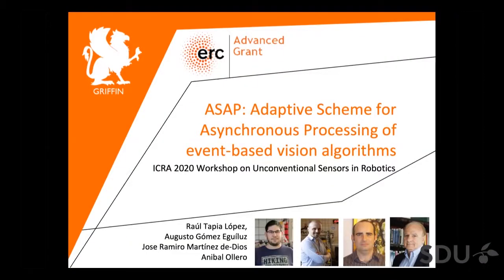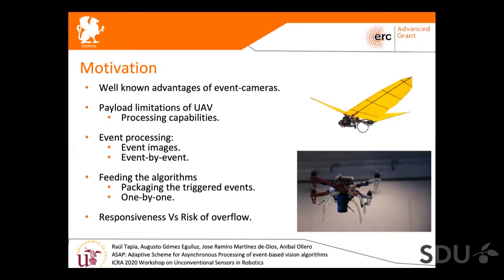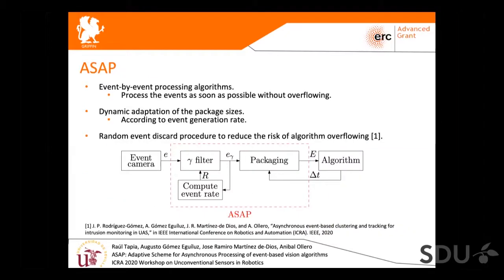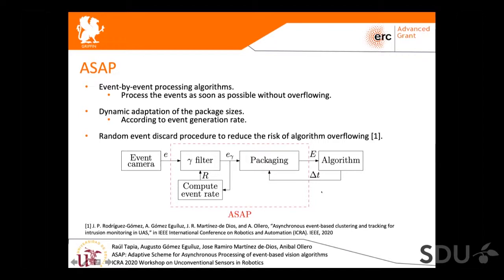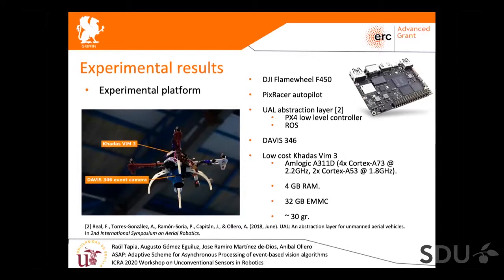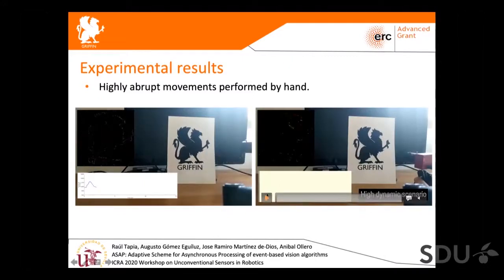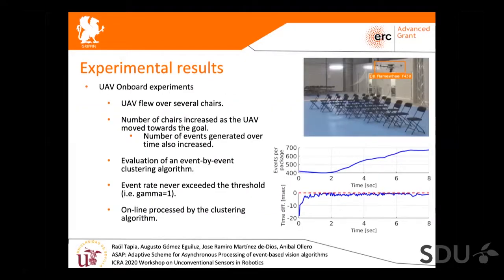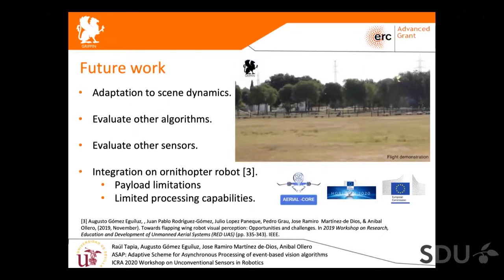ASAP: Adaptive Scheme for Asynchronous Processing of event-based vision algorithms by Augusto Gomez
Contributed talk by Augusto Gomez-Eguiluz from the University of Seville.

"ASAP: Adaptive Scheme for Asynchronous Processing of event-based vision algorithms". Raul Tapia, Augusto Gómez Eguíluz, Ramiro Martínez-de Dios (University of Seville), Aníbal Ollero (CATEC)